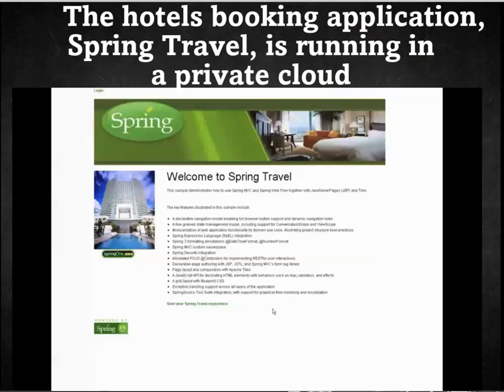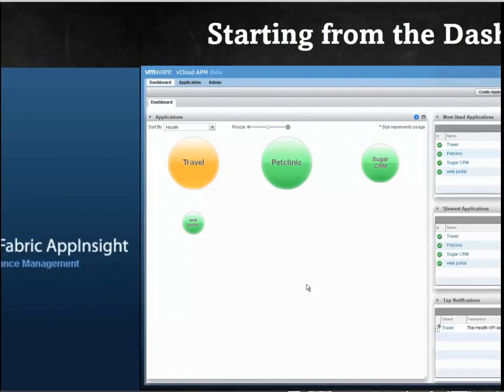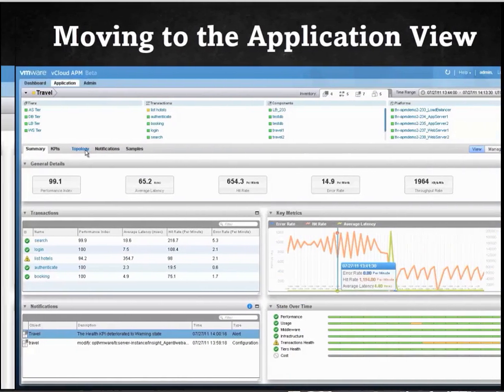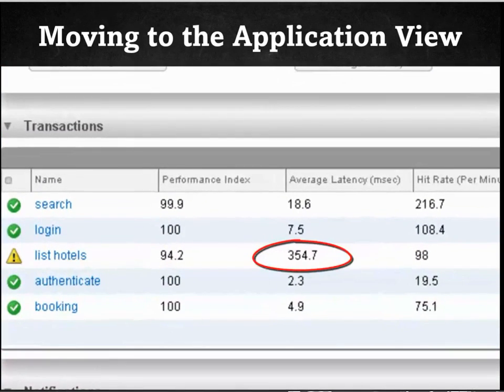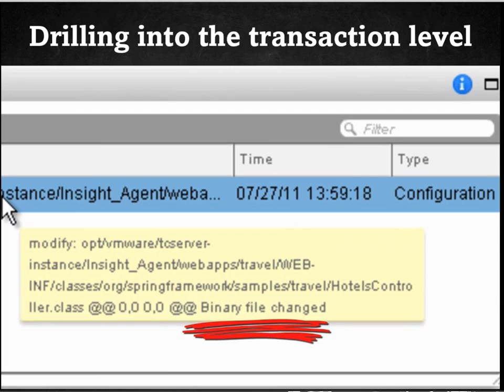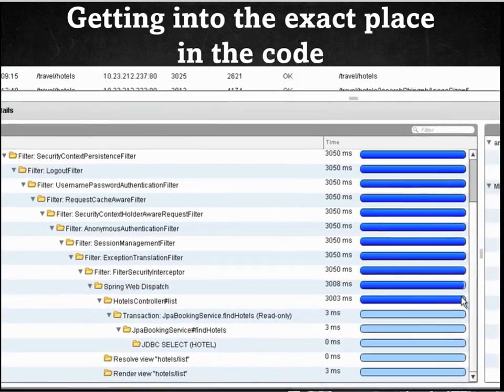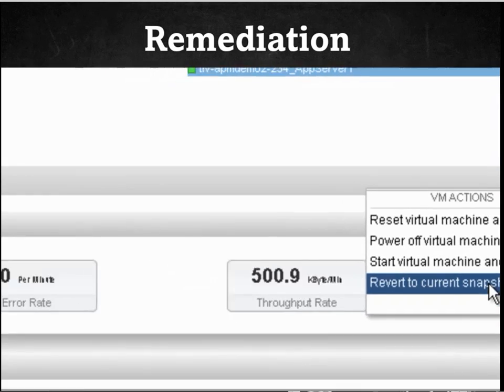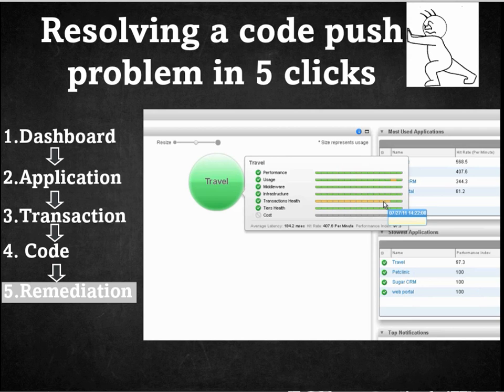VMware vFabric AppInsight: Troubleshooting Application Performance Issues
In this video we will show you how to troubleshoot performance issues for an application using vFabric AppInsight in just 5 easy steps. Some of the highlights include application dashboard, alerting, byte code instrumentation and remediation.